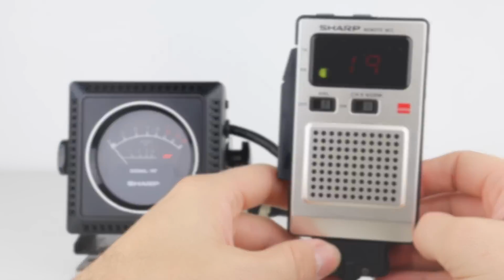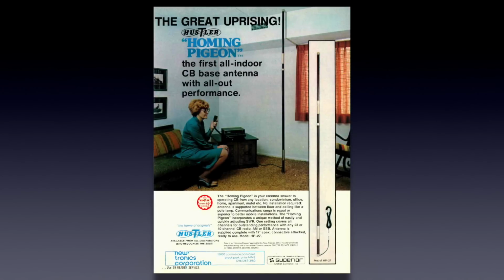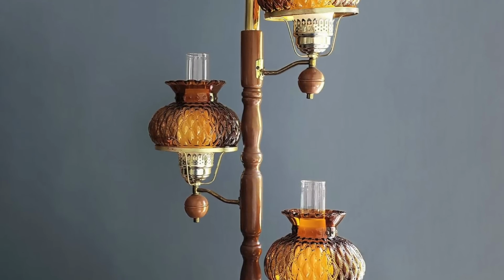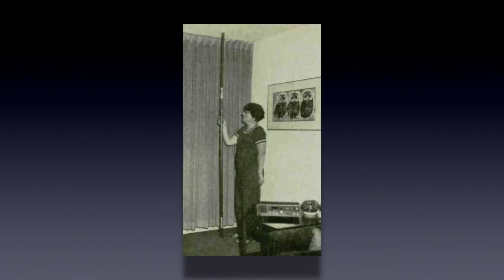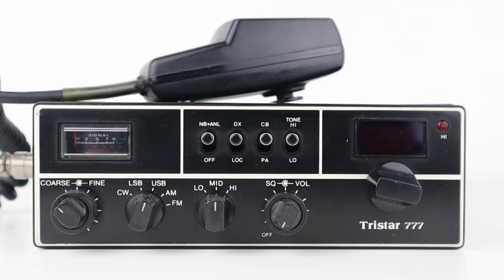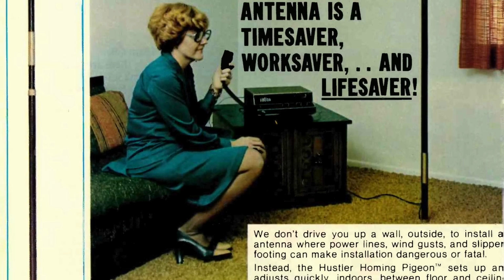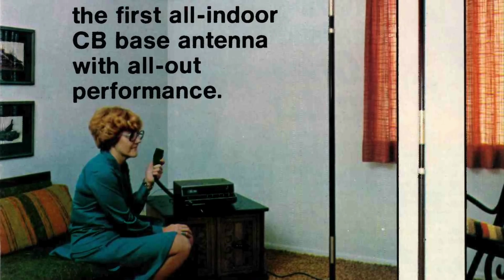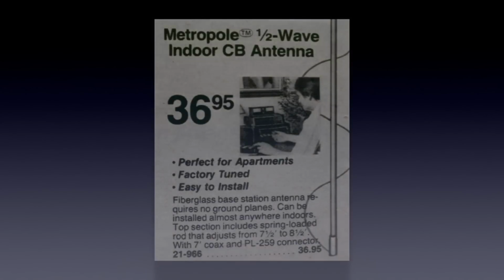The Most USELESS CB Radio Antenna EVER? (It's Not For Pole Dancing!)